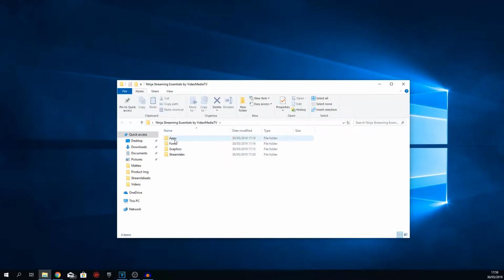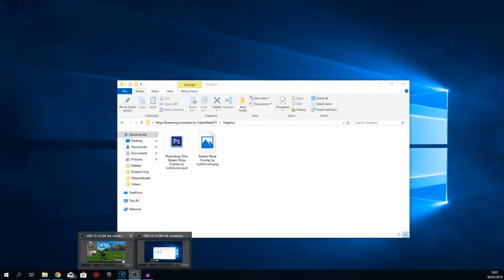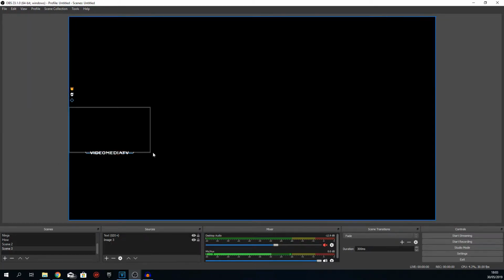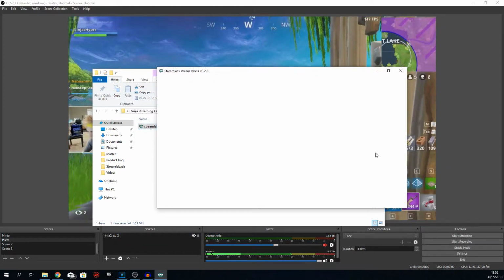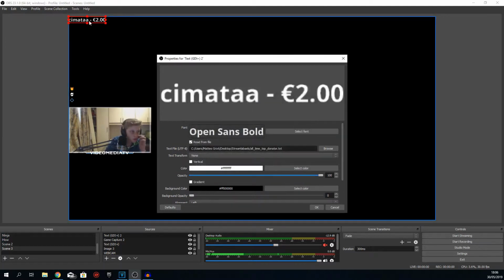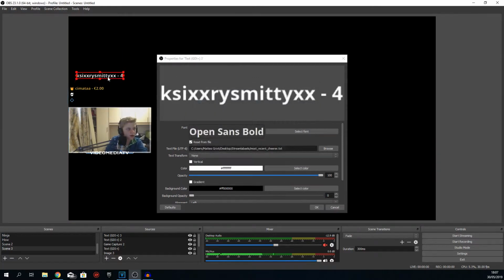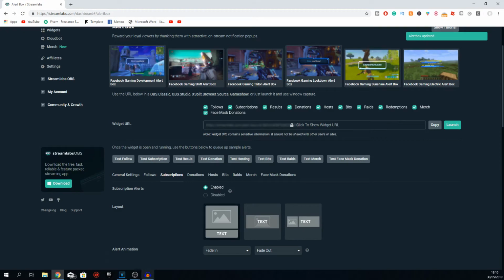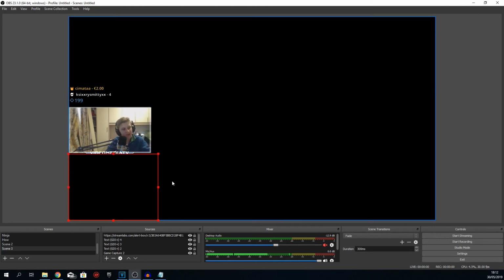How to Stream like Ninja on OBS Studio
Today I will be showing you how to stream just like Ninja on obs studio! This is great for anyone looking to find ways on how to improve your stream or if you're looking for how to start your twitch stream! This works just as well for Youtube and Twitch

→ 📁 File Download (You will need Winrar)

Who is Ninja?
Richard Tyler Blevins(born June 5, 1991), more commonly known by his online alias Ninja is an American Twitch streamer, and Internet personality. As of May 2019, he is the most followed streamer on Twitch with over fourteen million followers and an average of over 40,000 viewers per week.
(From Wikipedia)

What you doing here?! XD